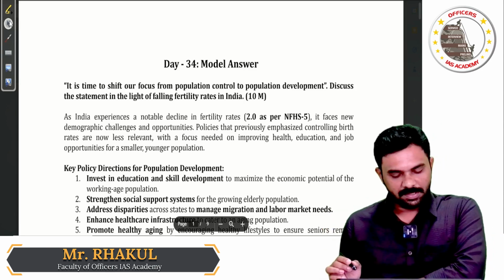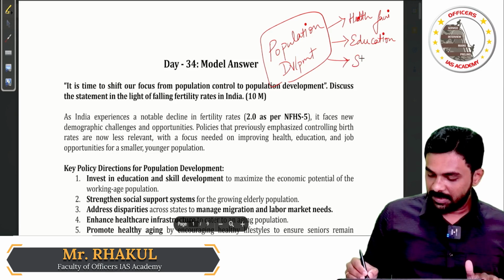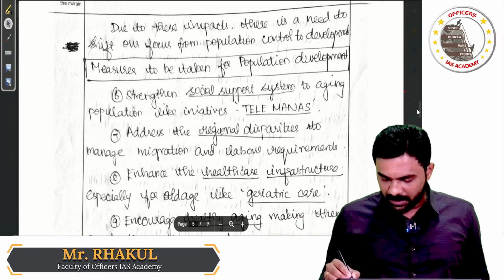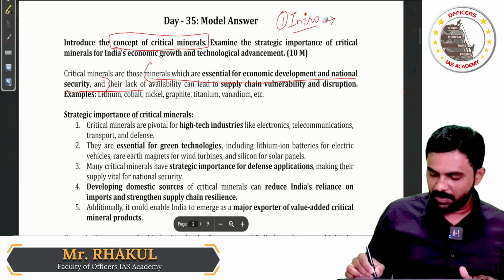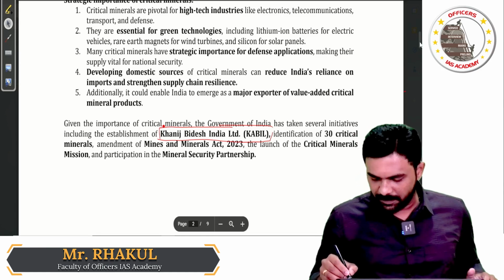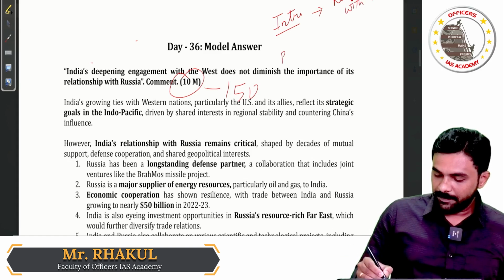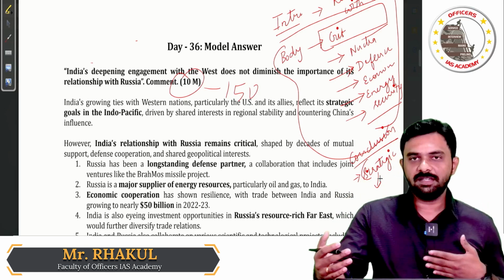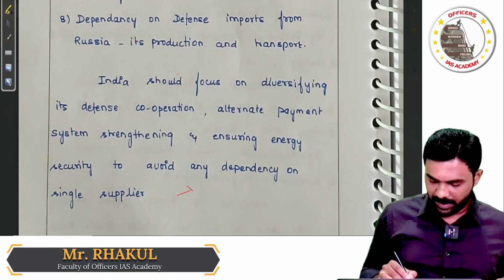Best Answers Discussion for E&AW | Day 34 to 36 | Mr. Rhakul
What is EA&AW?
This video is part of our 'Editorial Analysis & Answer Writing (EA&AW)' series, an initiative designed to sharpen your UPSC answer-writing skills through rigorous editorial analysis and guided practice.

Each week from Monday to Thursday at 9 PM, we release in-depth editorial analyses of current affairs. Students are encouraged to submit their answers by 12 PM the following day. At the end of the week, the best answers are discussed in detail by Mr. Guna Mathivanan, providing you with insights and strategies to excel in the UPSC Mains.

Don’t miss out on this unique opportunity to elevate your preparation. Watch the video, learn from the feedback, and start crafting answers that stand out!